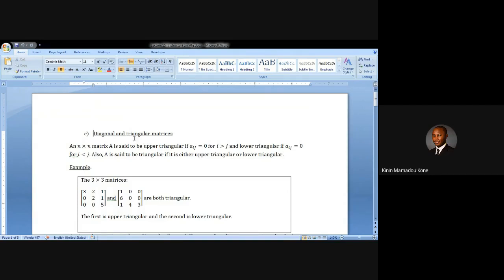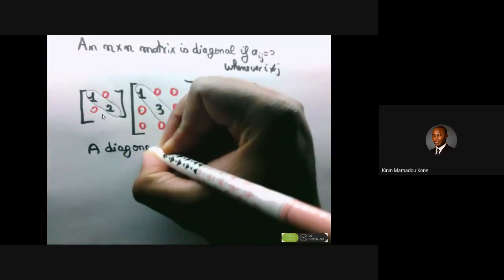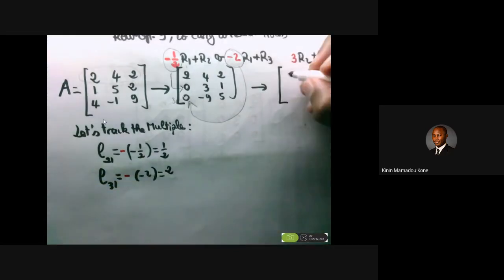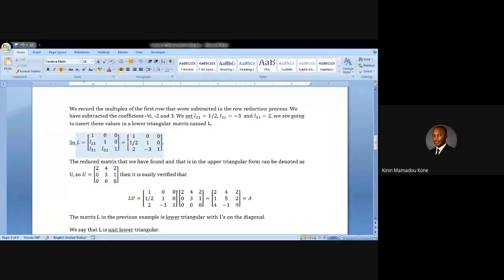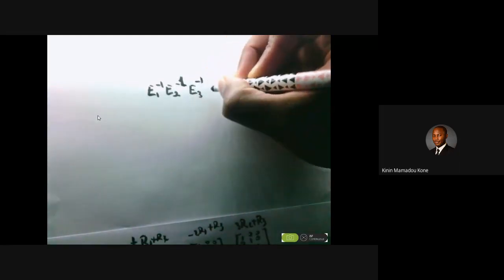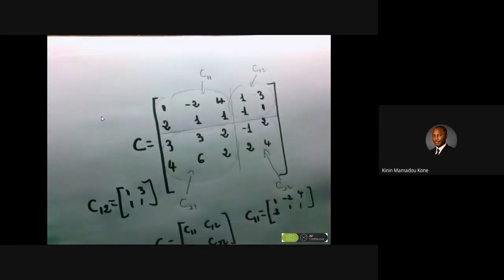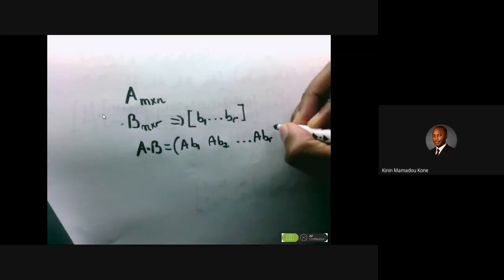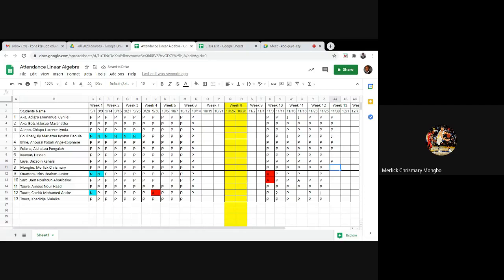Lecture 15 and Lecture 16 2020 11 30 at 05 05 GMT 8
Intro to linear algebra Lecture 15 and 16